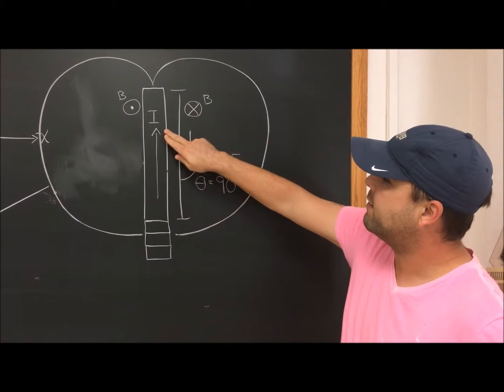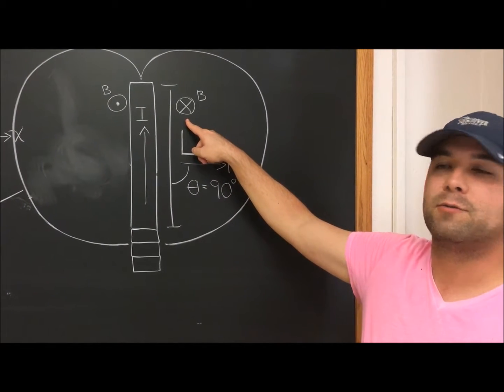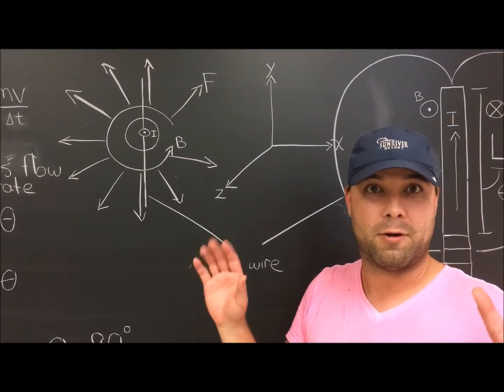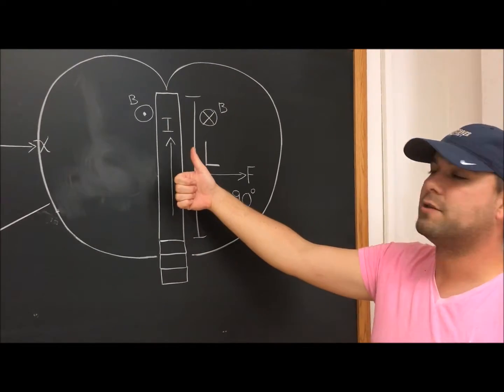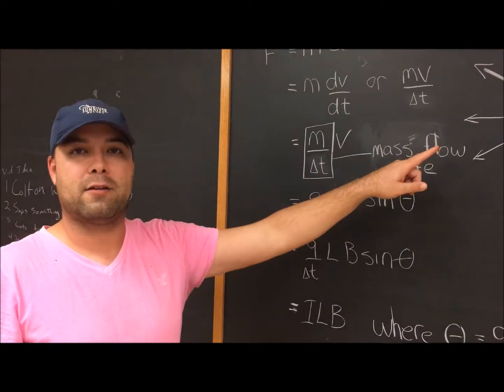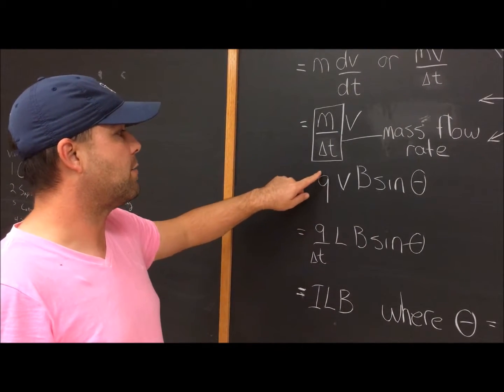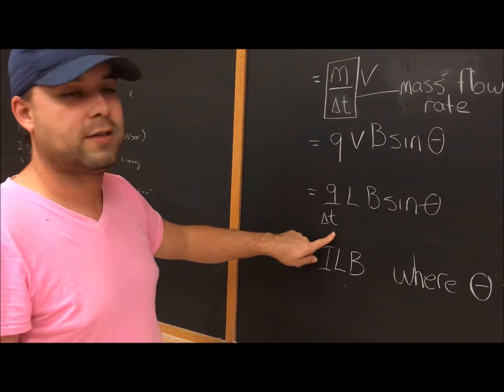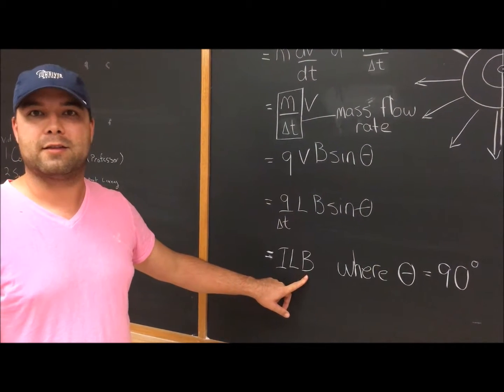Professional Development Project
Awesome science video